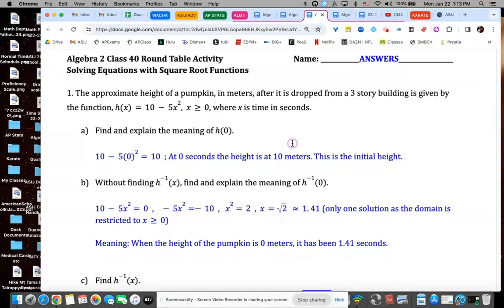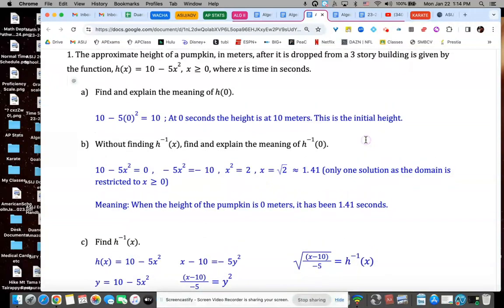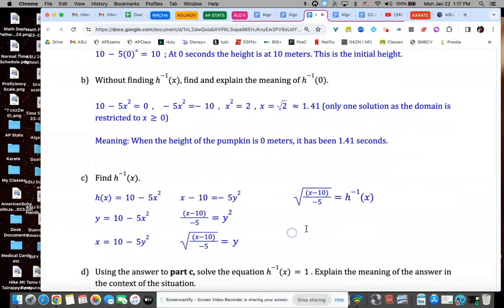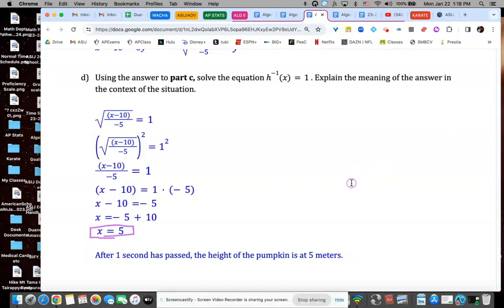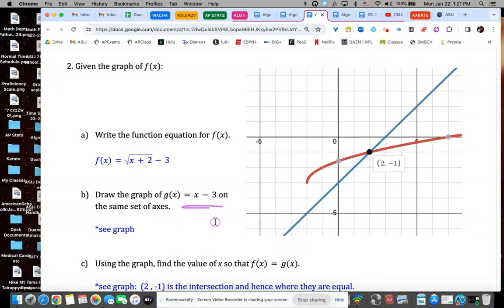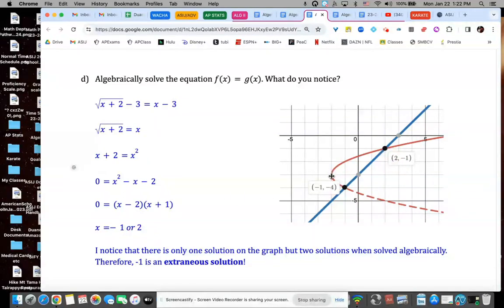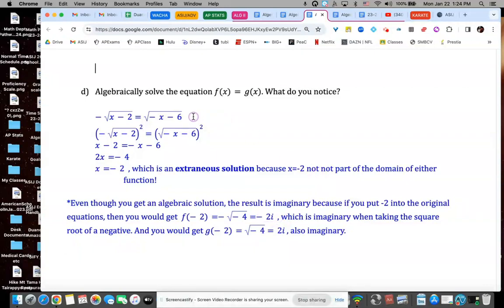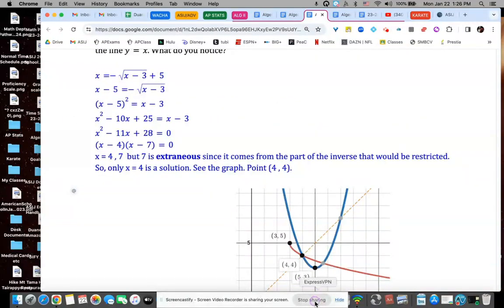Using square roots and inverses to algebraically find intersections